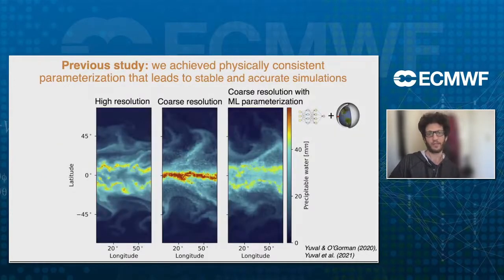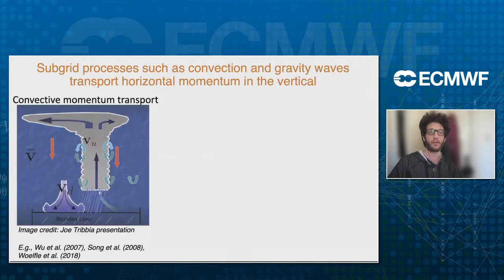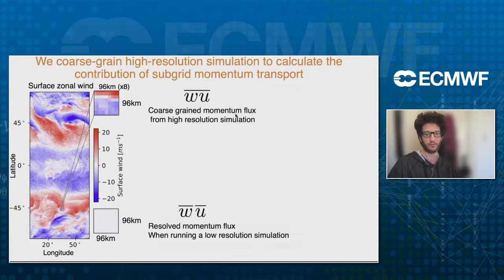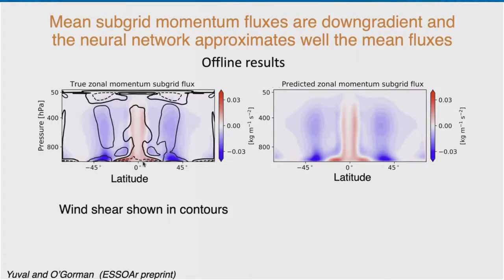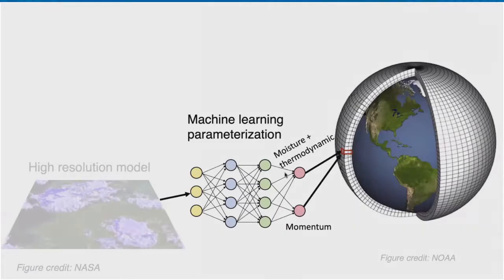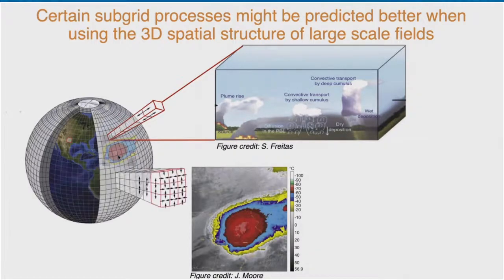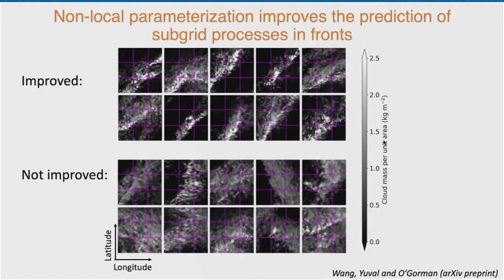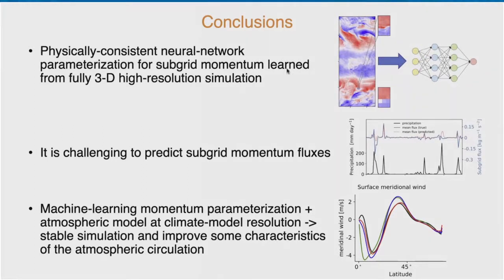Janni Yuval-Neural-network parameterization of subgrid momentum transport learned from HR simulation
ECMWF Machine Learning Workshop of March 29th 2022